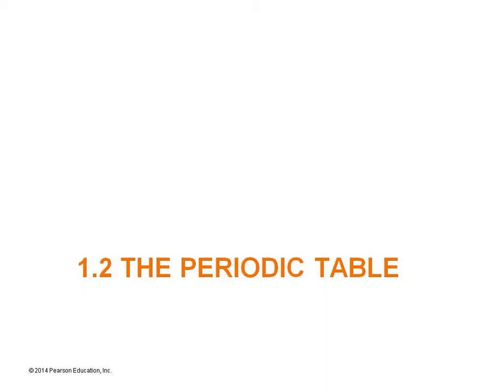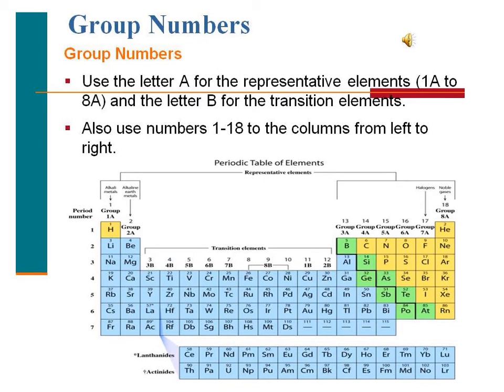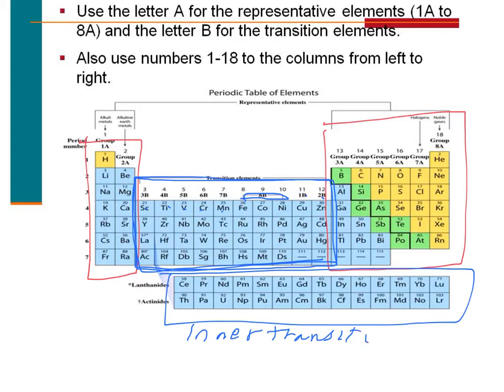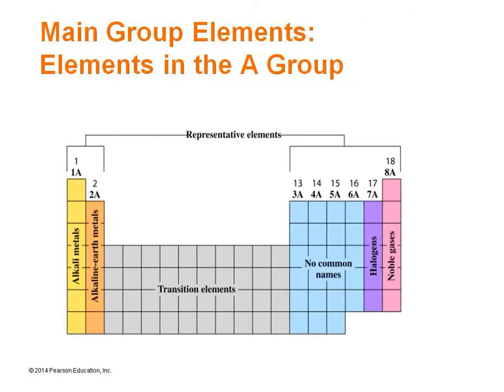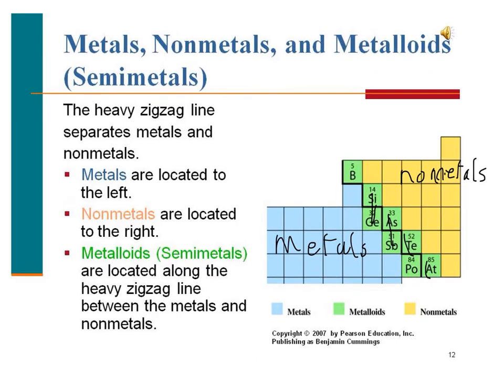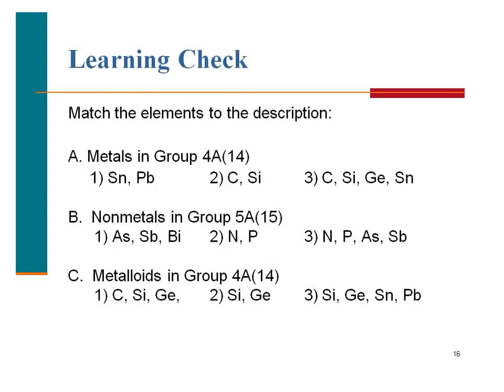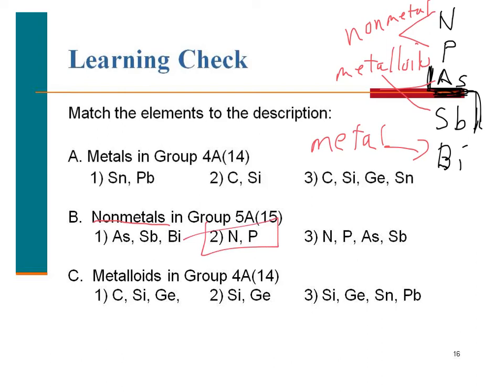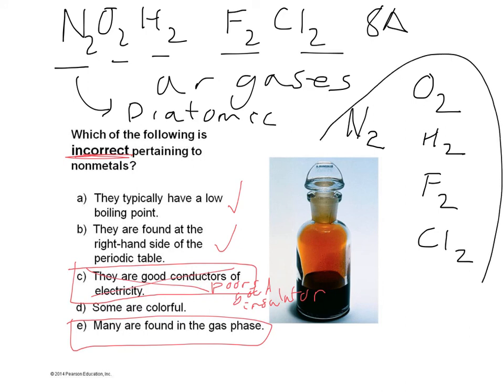1.2 THE PERIODIC TABLE 170